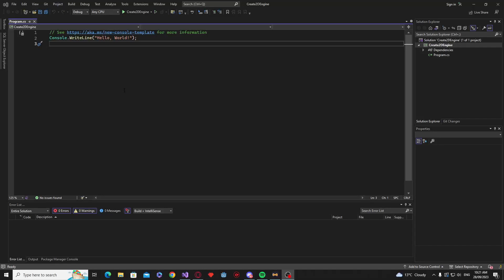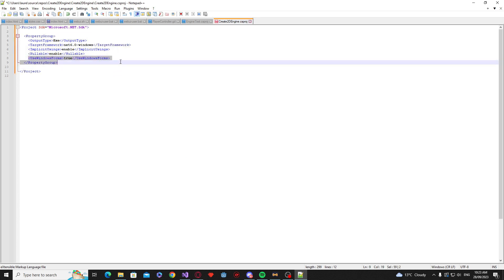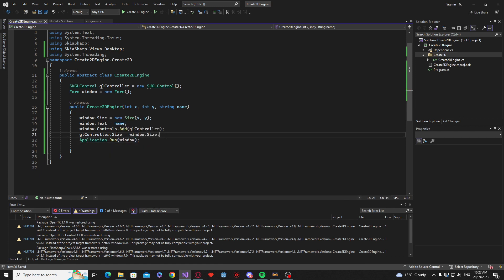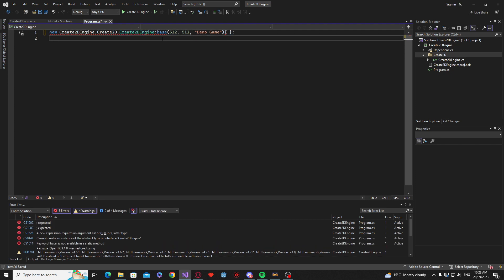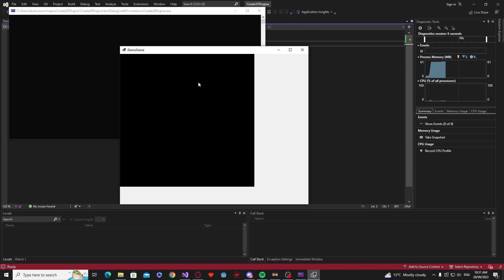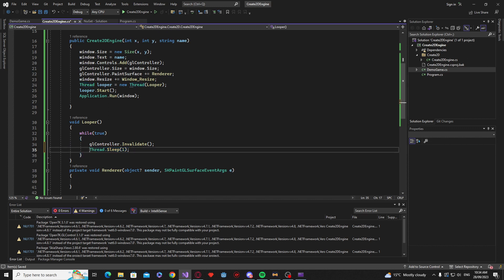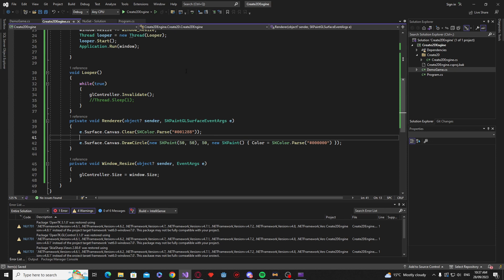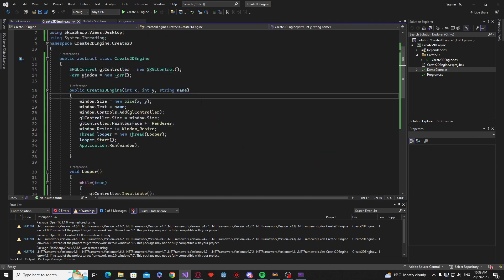Building a Game Engine with Google's Skia | Episode 1: Project Setup & Window Creation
Welcome to another enlightening episode on Laurence Creates! Today, we're kicking off the first episode of an exciting new series aimed at constructing a robust game engine using Google's Skia library. Journey with me as I guide you through the initial setup of our project with Skia, introduce Skia's OpenGL implementation, and demonstrate the process of creating a window for our game engine. As we lay down the cornerstone of our game engine project, you'll get a taste of the exciting adventure awaiting us!

🛠️ Explore the core setup of a game engine project.
🎨 Dive into Skia's OpenGL implementation for seamless rendering.
🖼️ Master the art of window creation for your game engine.